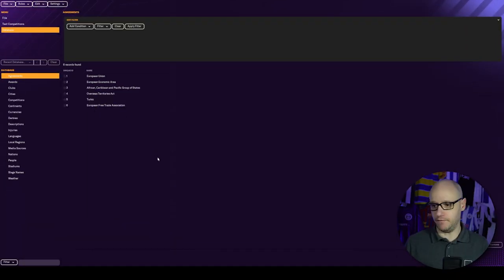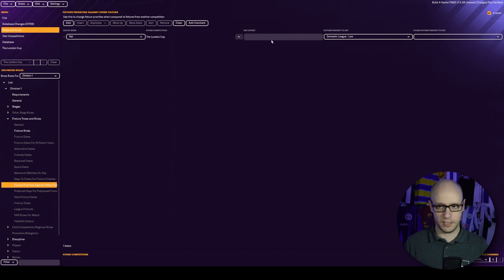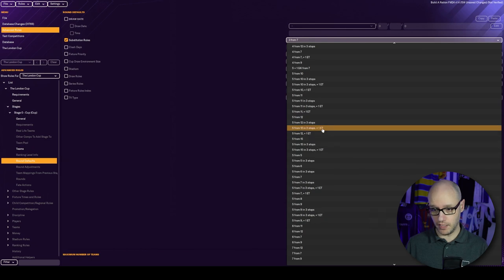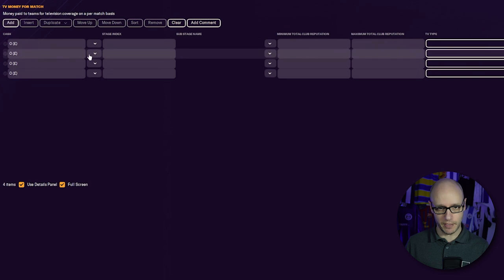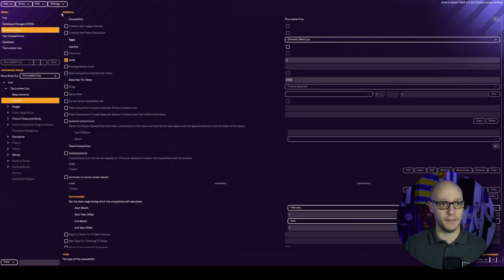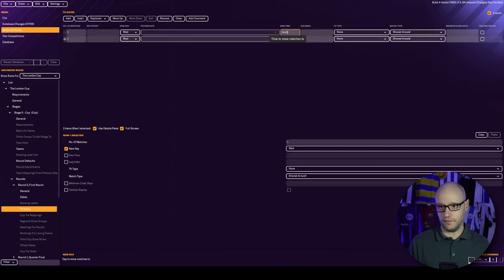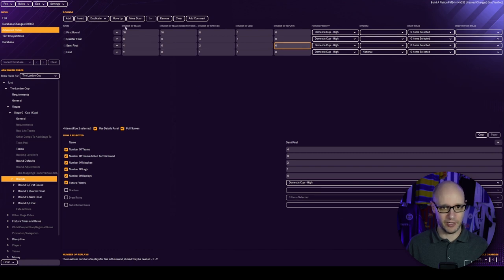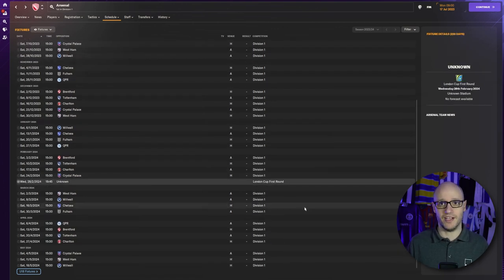BUILDING A NATION | Episode 8 | How To FM24 Pre-Game Editor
Enhance your nation-building skills with our guide on adding a cup to your nation in the FM24 Pre-Game Editor! Upgrade to version 1.4 and explore new possibilities.

- The London Cup ADDED
- VERIFIED
- IN GAME TEST

Follow HERE if you dare -
ABOUT DOOPA DADDY
I am here to share my love of football management games and if I can help anyone that shares the same love then it makes it worth the work that goes into making content.

🏆 Tip, Tricks and guides
🎮 Let's Play with gameplay

BUILDING A NATION | Part 8 | How To FM24 Pre-Game Editor

00:00 Intro
00:30 Planning
02:16 Setting Up The Leagues
15:16 Outro